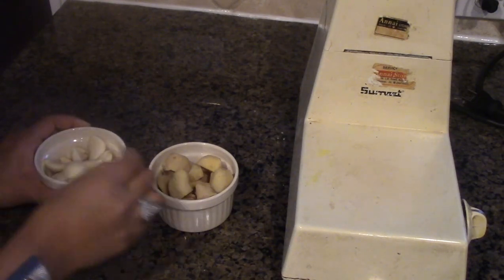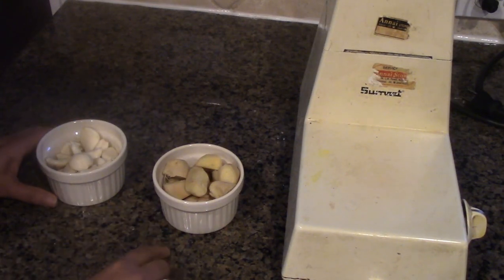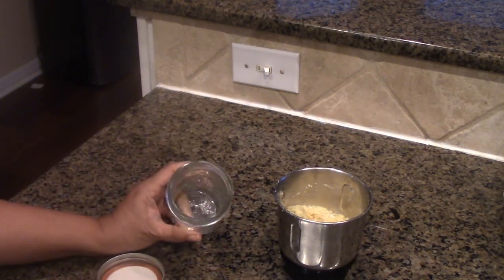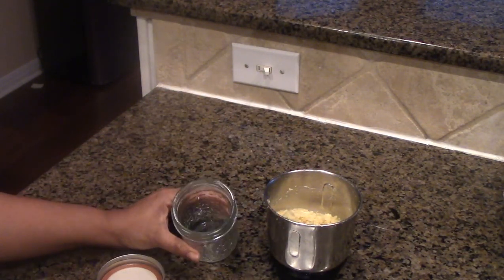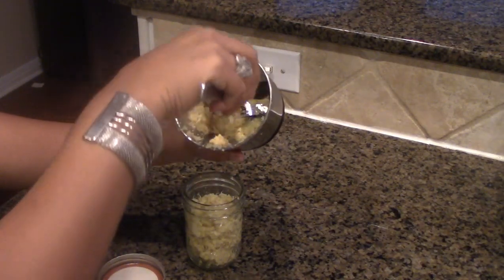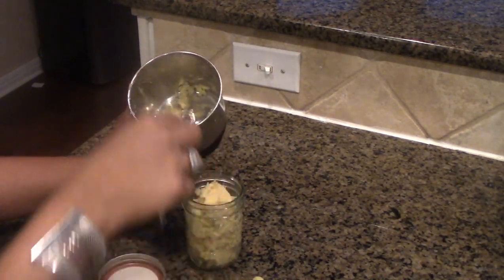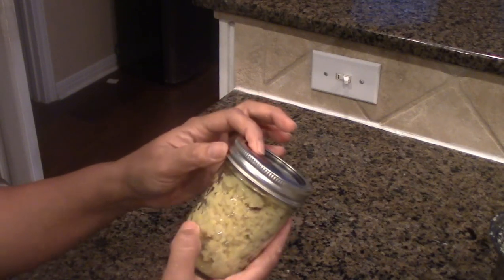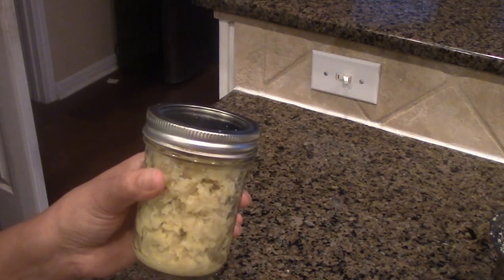Raw Diet/ AIP/ Paleo-Ginger and Garlic Paste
Wondering what spices to add to your AIP recipe
to boost natural spice flavoring ?
This instant recipe will help to add to any spicy dish
 on the AIP Diet in addition to the allowed herbs .

Ginger and garlic are among the highest-FODMAP foods and are also among the most commonly used on AIP, because we rely so much on them for flavoring. ...
 IF you have autoimmune disease AND SIBO, it can help to temporarily eliminate or reduce FODMAP consumption, because it helps control symptoms.

Ingredients:

1 cup Freshly peeled Ginger
1 cup Freshly peeled Garlic

Method:
Blend both into a creamy paste or to the desired texture.
Pour into a mason jar to maintain freshness .
Store in the refrigerator for a week for instant use.